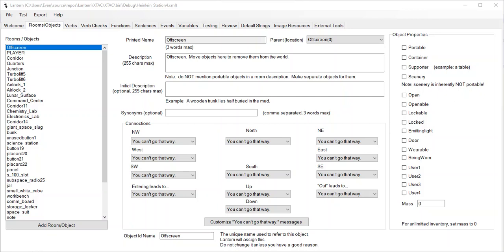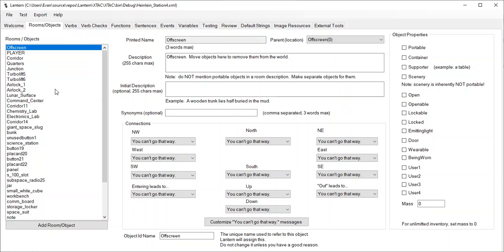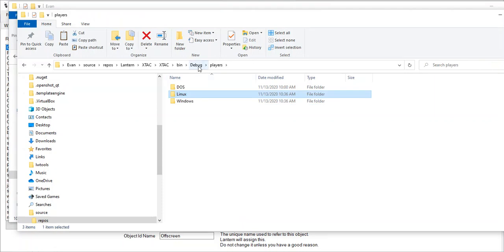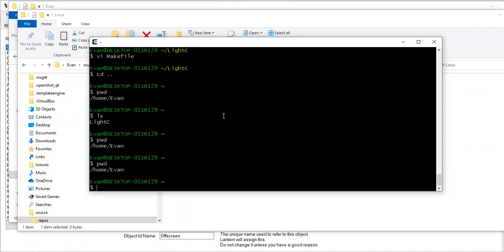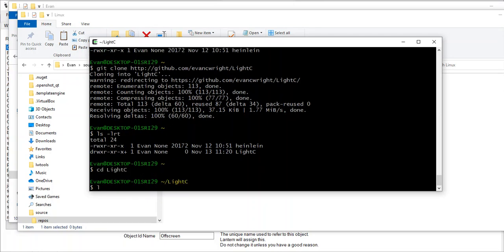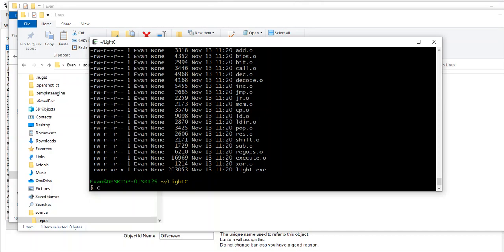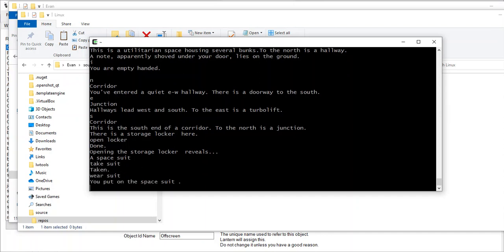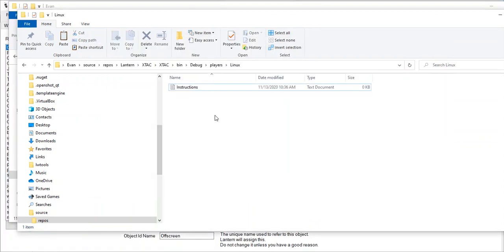How to export to Linux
How to export your game to Linux and build the interpreter.